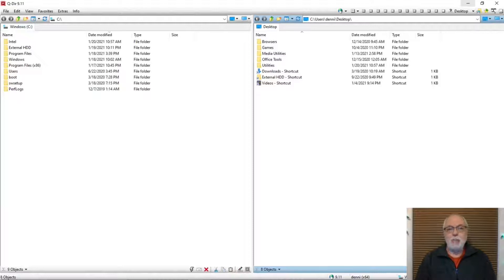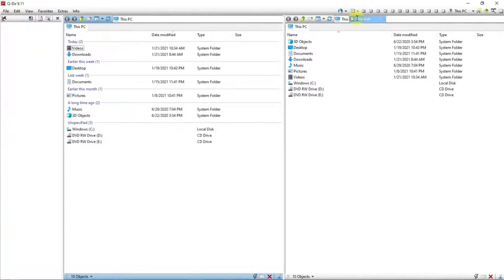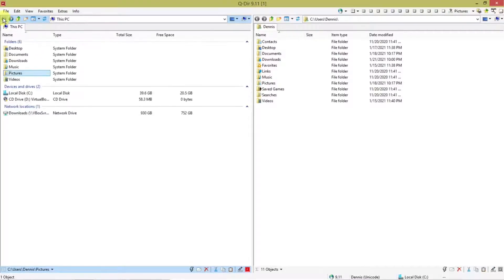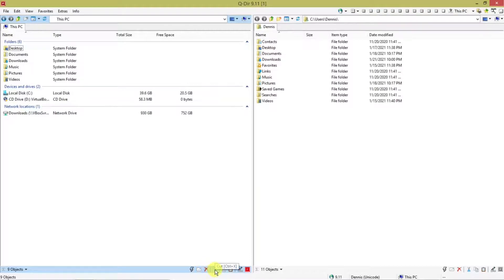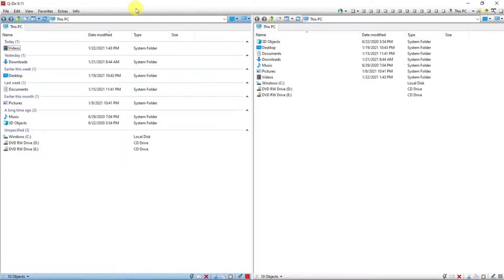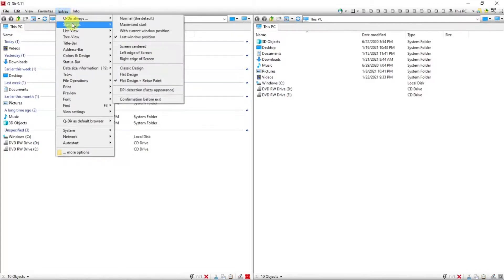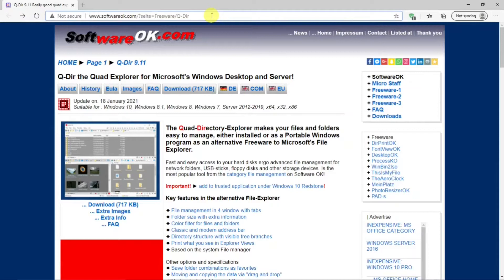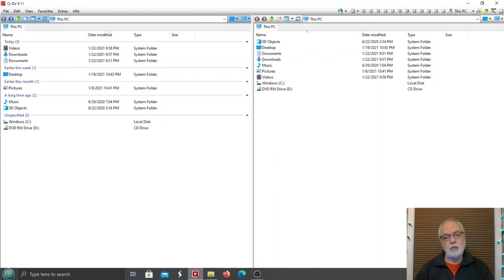The Best Free File Manager: Q-Dir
Uncover the amazing secrets of file management! While the Windows file manager does its thing, why settle for ordinary when you can have extraordinary? Say hello to Q-Dir—it's free, lightweight, and super easy to use! Take your file organization to the next level with this incredible tool. Here’s how to download and master Q-Dir.